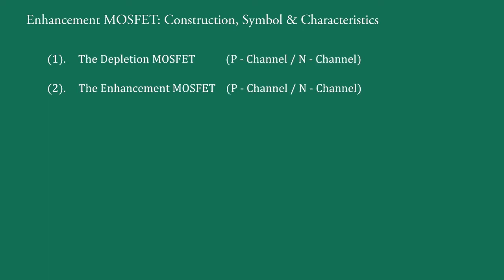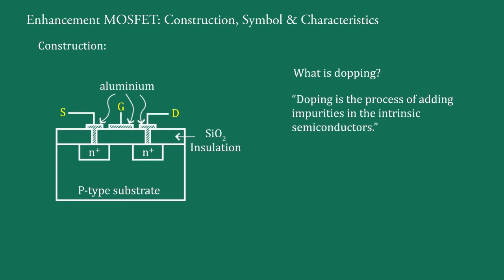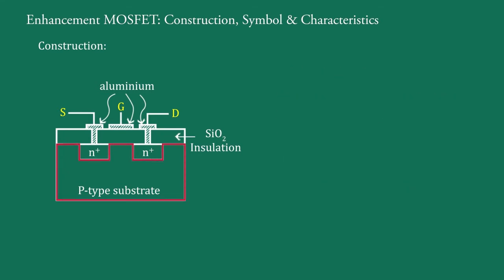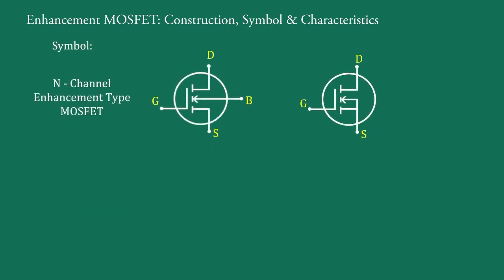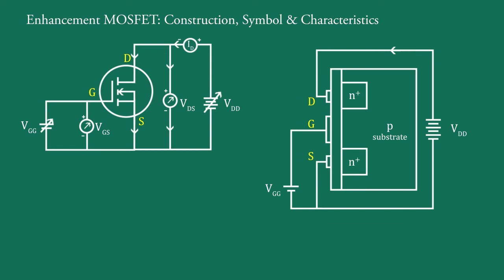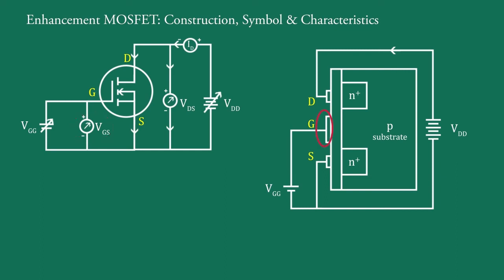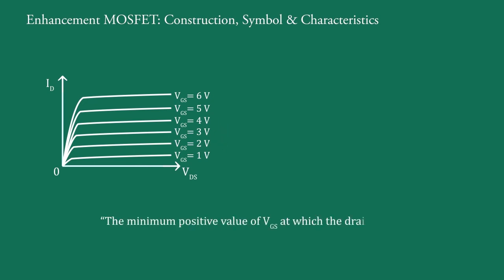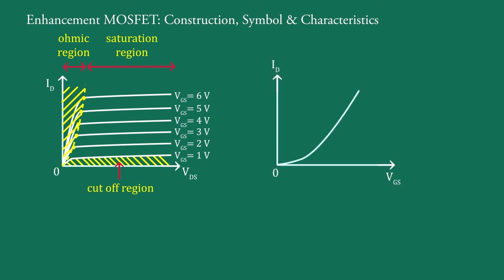Enhancement Type MOSFET | Construction | Symbol | Characteristics | Working | Operation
In this video you will learn about Enhancement Type MOSFET.
After watching this video you will come to know about Construction of Enhancement Type MOSFET, Symbol of Enhancement type MOSFET and Characteristics of Enhancement Type MOSFET. You will get the idea how enhancement type MOSFET works. Enhancement type mosfet operation is well explained by animation.

Please watch full playlist (easily explained) on the topic "FET | Field Effect Transistor"